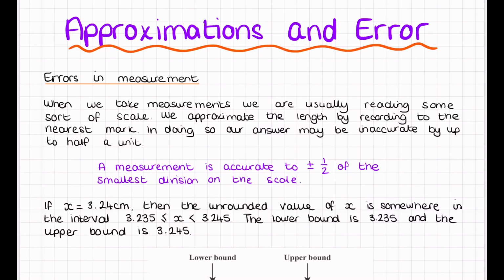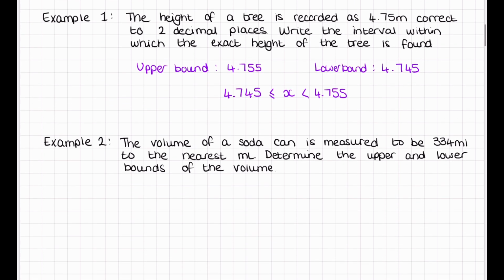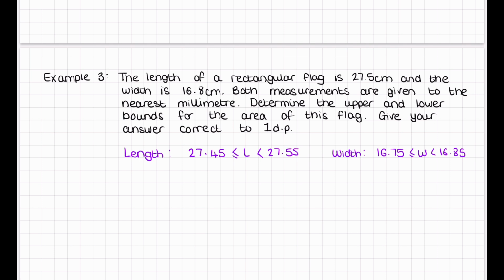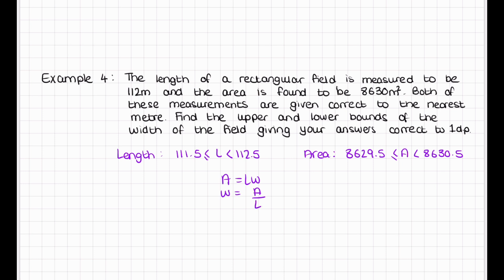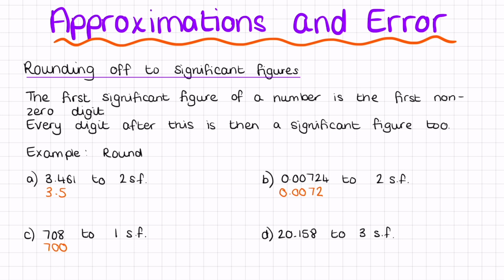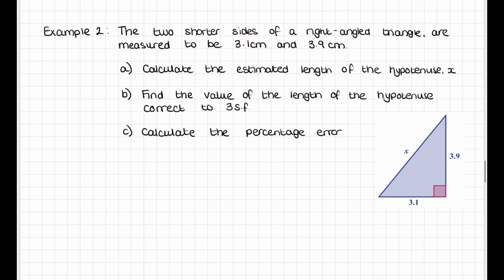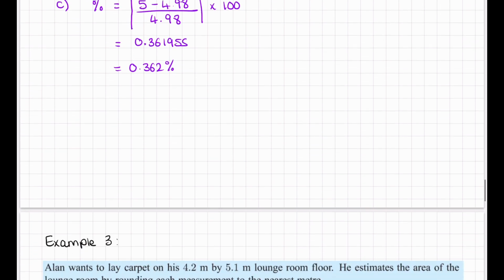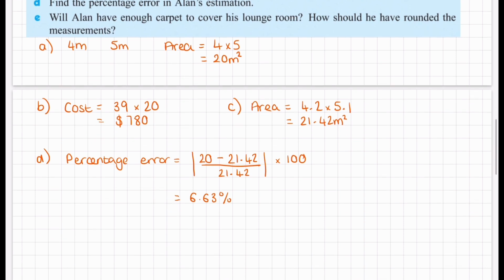Approximation and Error 2025